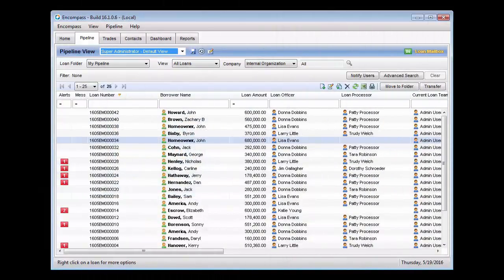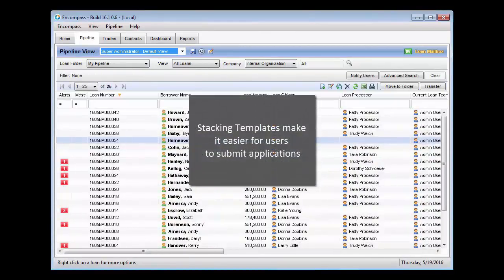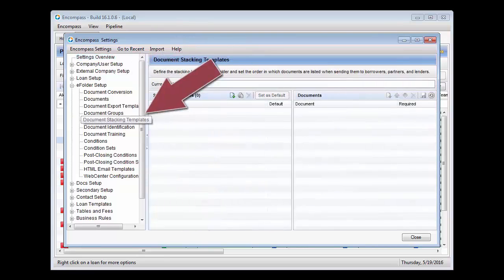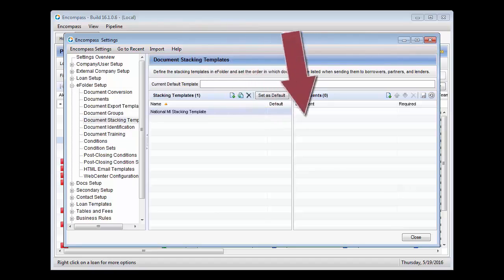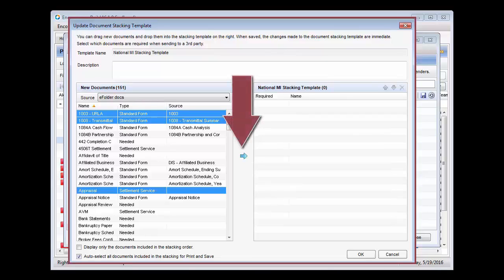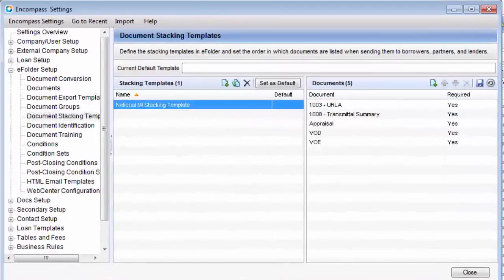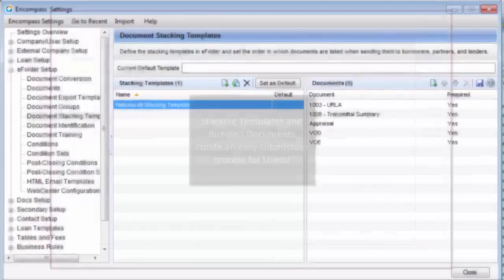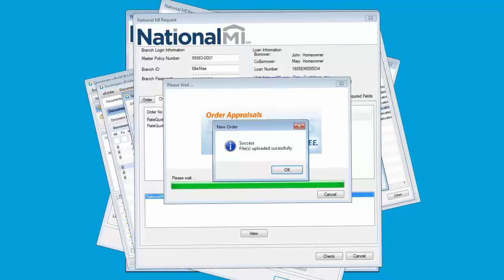Admins: Creating Stacking Templates in Encompass (Video 7 of 7)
National MI partners with ICE Mortgage Technology to make it easy to merge documents to create stacking templates in a single PDF through Encompass.